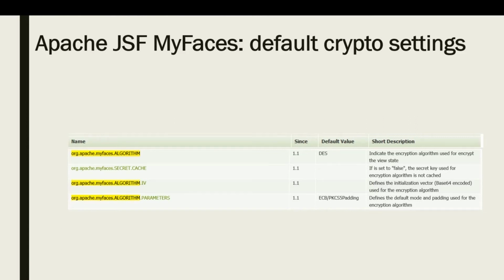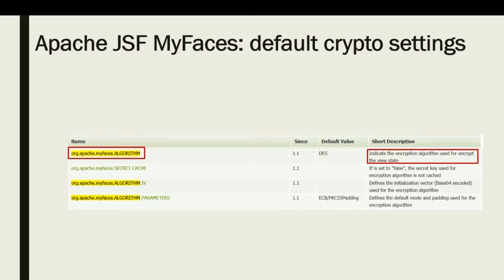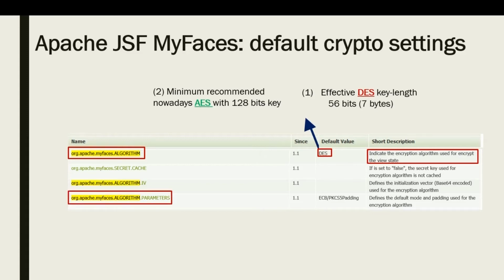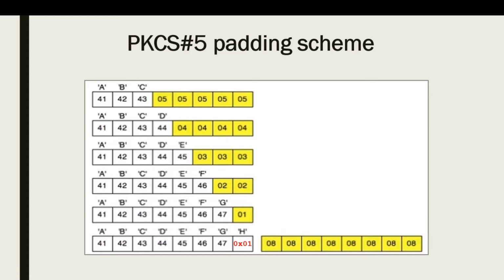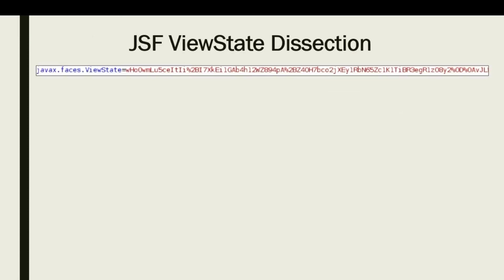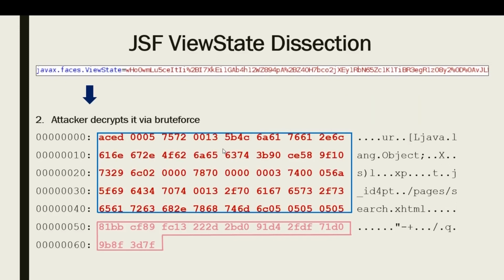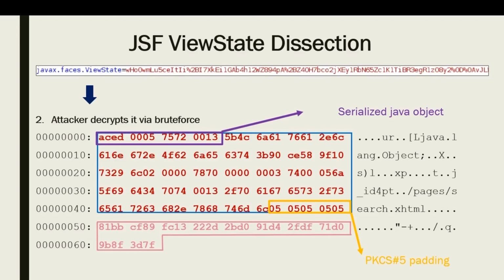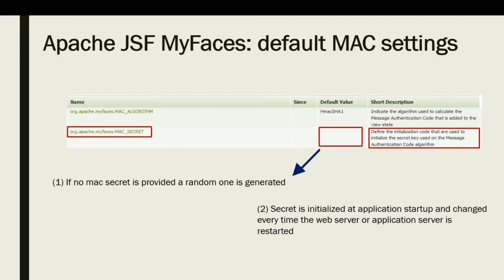Apache MyFaces Viewstate encryption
This video is part of our course: Introduction to Java Security
In this course you will learn everything about hacking Java applications, finding deserialization vulnerabilities, exploiting EL injection, JMX/RMI, JDWP and much more.